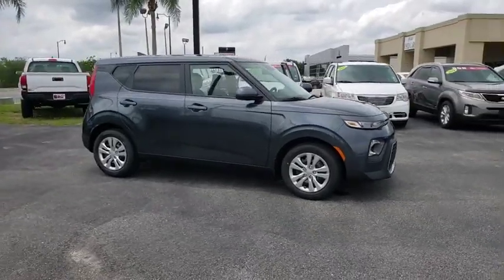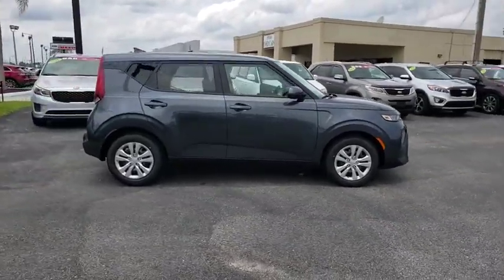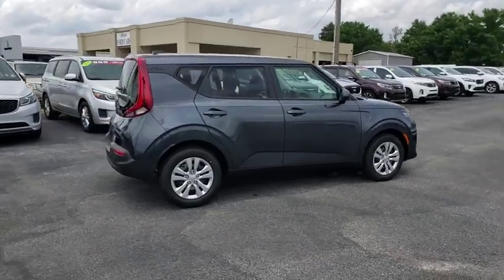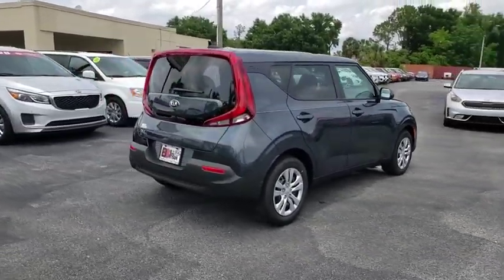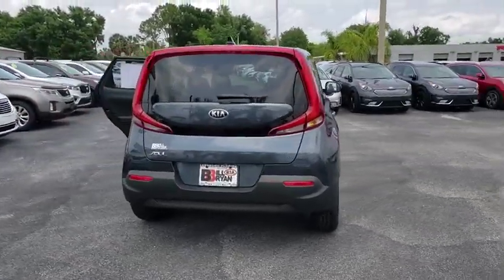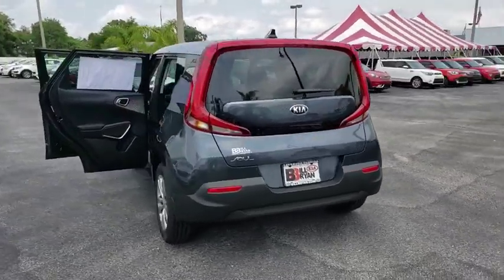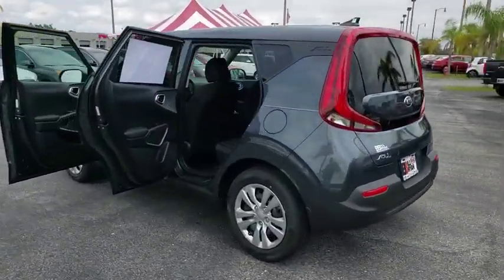2020 Kia Soul Ocala, Orlando, Deland, Clermont, Leesburg, FL K200111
Gravity Gray New 2020 Kia Soul available in Ocala, Florida at Bill Bryan Kia. Servicing the Orlando, Deland, Clermont, Leesburg, FL area.

Gray 2020 Kia Soul LX FWD CVT 2.0L 4-Cylinder27/33 City/Highway MPG